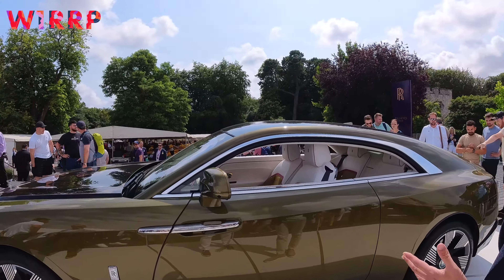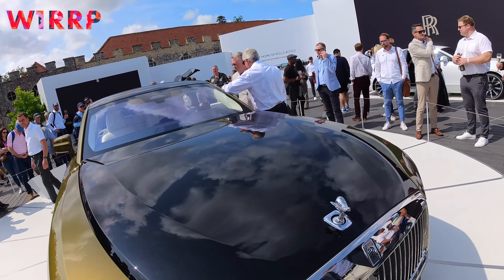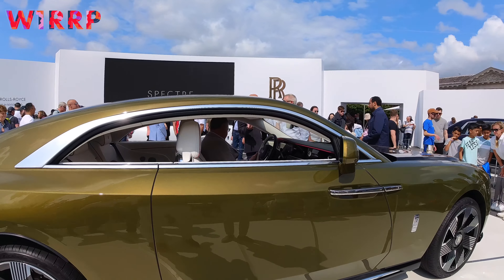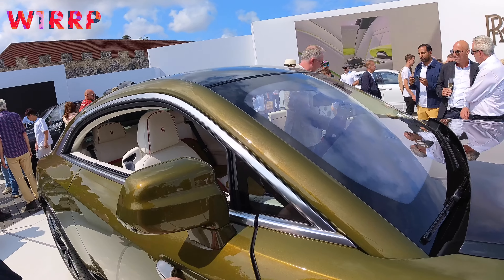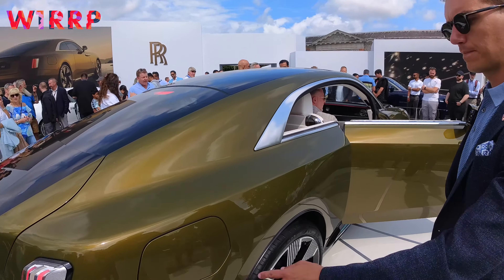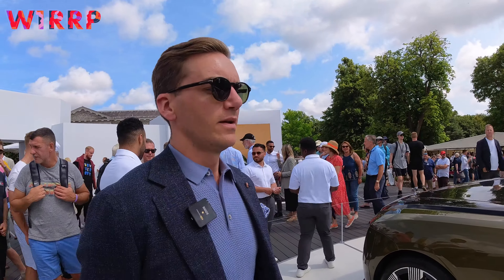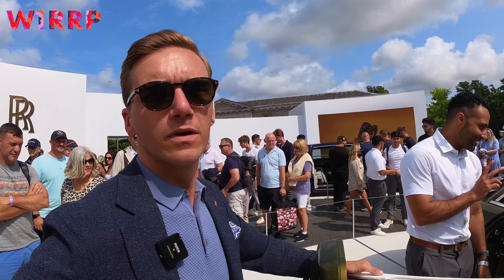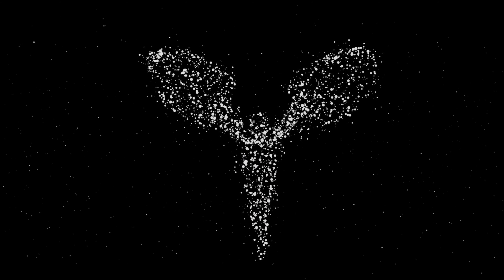Exclusive Rolls-Royce Spectre Review With Rolls-Royce's Rhodri Good Spectre Product Manager W1RRP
Exclusive, Revolutionising Luxury Rolls-Royce Spectre review with Rhodri Good, Rolls-Royce Spectre Product Manager at Goodwood Rolls-Royce. Everything from Rolls-Royce Spectre range, charging speed, frunk, boot, interior and tha challanges they faced creating the next generation Rolls-Royce! Goodwood Festival of Speed 2023.
Spectre is the Rolls-Royce that changes everything – the world’s first ultra-luxury electric super coupé, ushering in the marque’s bold new all-electric future. Crucially, it is a Rolls-Royce first and an electric car second: no concessions or compromises in terms of interior space, comfort, performance or ride quality have been made– indeed, all have been refined and augmented by the car’s underpinning architecture and engineering.
The testing programme extended to more than 2.5 million kilometres in every extreme of terrain and temperature, simulating over 400 years of normal use.
By the end of 2030, its entire product portfolio will be fully electric; Rolls-Royce will never again produce a new model with an internal combustion engine.
Spectre has created an entirely new class of motor car: the ultra-luxury electric super coupé. The all-electric powertrain takes the signature Rolls-Royce experience – instant torque, silent running and the sense of one imperceptible gear – and enhances it for a new generation of clients. Thousands of individual vehicle functions, elevating the marque’s celebrated ‘magic carpet ride’. And in its contemporary yet timeless aesthetic, it takes the brand’s design language and Bespoke capabilities into a new, electric age.
A generously proportioned, visually striking two-door fastback, Spectre is the spiritual successor to the fabled Phantom Coupé. Its intimate interior provides a perfect canvas for Bespoke personalisation, complemented by a unique illuminated fascia and the first Starlight Doors ever specified in a production Rolls-Royce.
With Spectre, Rolls-Royce committed to an uncompromised electric future by specifying an all-electric drivetrain rather than a hybrid solution. It is fitted with two Separately Excited Synchronous Motors (SSMs). The front electric motor produces 190kW / 365 Nm, with the rear motor delivering 360kW / 710 Nm. In performance terms, this equates to an internal combustion engine of 430kW (584 hp) with 900Nm of torque. In terms of acceleration, Spectre achieves 0-60mph in 4.4 seconds (0-100km/h in 4.5 seconds).
Spectre has a 102kWh lithium-ion battery
Spectre has a braking recuperation function that the driver can configure by pushing a button marked ‘B’ on the Column Shifter. By activating ‘Brake Mode’, braking recuperation is increased, enabling so-called single-pedal driving and even allowing the car to come to a complete stop if desired. The default setting on starting is low recuperation, mimicking the automatic driving style of an internal combustion engine Rolls-Royce.
Spectre is the most connected Rolls-Royce in history, with three times as many sender-receiver signals as any previous model. Indeed, engineers describe it as ‘Rolls-Royce in ultra-high definition’ on account of the speed and accuracy of its responses to road and weather conditions.
SPIRIT is a completely redesigned digital architecture that connects the Spectre owner with their car more closely than ever before. As well as managing the motor car’s functions, SPIRIT is seamlessly integrated into the marque’s Whispers app, allowing owners to interact with their car remotely.
For the first time, clients are able to extend their Bespoke commission into the digital realm; for example, by selecting the colour of the instrument dials to complement the car’s interior palette or exterior finish.
Spectre’s design draws inspiration from worlds far beyond automotive, including haute couture, modernist sculpture, nautical design, tailoring and contemporary art. In particular, the design takes cues from the clarity and precision of line and intelligent use of reflection in modern racing yacht styling.

Spectre’s Pantheon grille is the widest ever fitted to a Rolls-Royce. The polished stainless-steel vanes are smooth and flush-fitting, and softly illuminated with 22 LEDs lighting up the sandblasted rear surface, creating a subtle three-dimensional signature at night.

The Spirit of Ecstasy figurine was specially created for Spectre. With a lower stance and more aerodynamic profile, perfected over 830 hours of design modelling and wind-tunnel testing, it contributes to the motor car’s drag coefficient of just 0.25cd, making Spectre the most aerodynamic Rolls-Royce ever built.

The split headlights have been a signature Rolls-Royce feature for many years, and are a direct visual reference to Spectre’s illustrious forebear, Phantom Coupé.